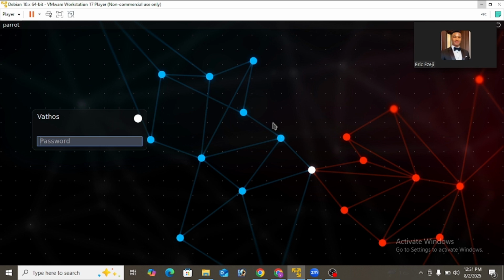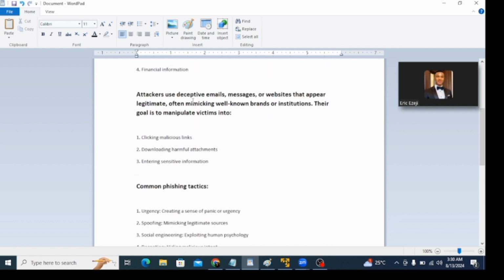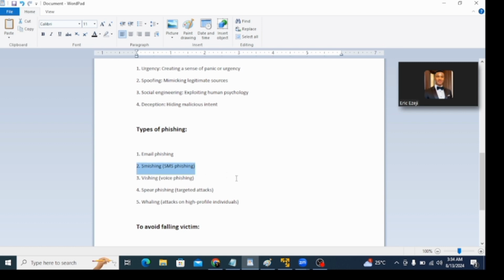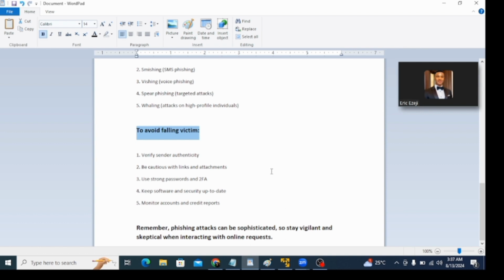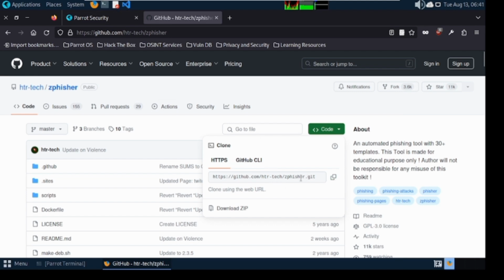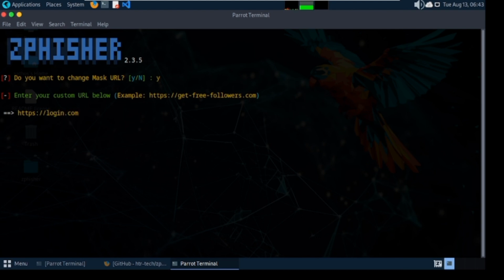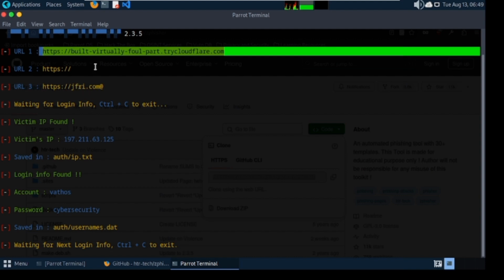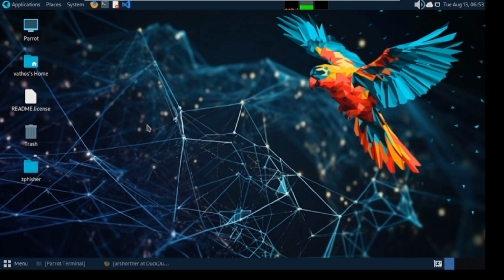How to Create a Phishing Login Page (Step-by-Step Guide)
Welcome to Vathos Technologies!
In this video, I’ll walk you through a (Step-By-Step Tutorial on how to create a phishing login page) for educational and cybersecurity awareness purposes.

This training is intended for ethical hacking and cybersecurity students who want to understand how phishing works so they can learn how to protect systems from such attacks.

In this video, you'll learn:
- What phishing is and how it works
- How to simulate a phishing login page
- Common social platforms used in phishing demos (Facebook, Instagram, etc.)
- Tools and environments used for testing

To Connect, learn, and grow with others in Cybersecurity & Tech!